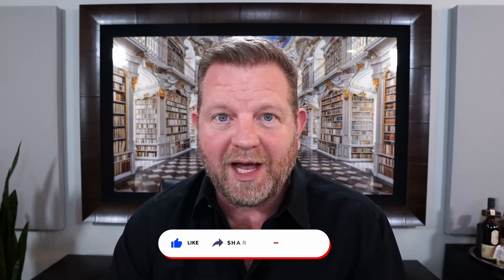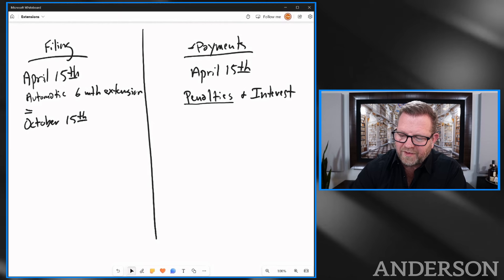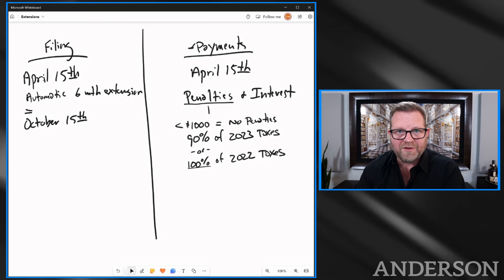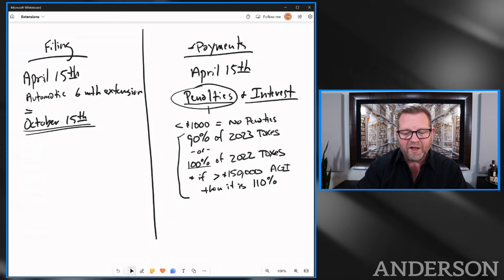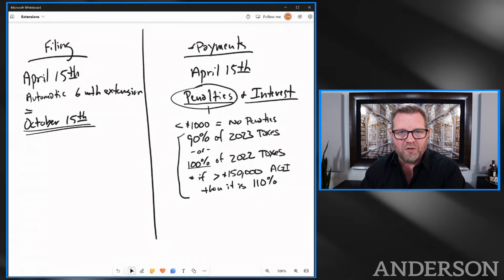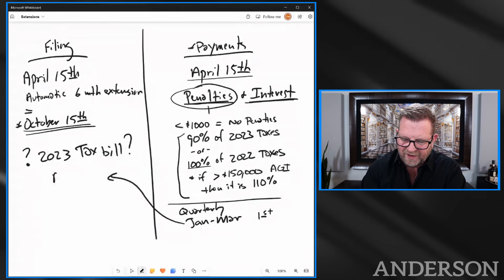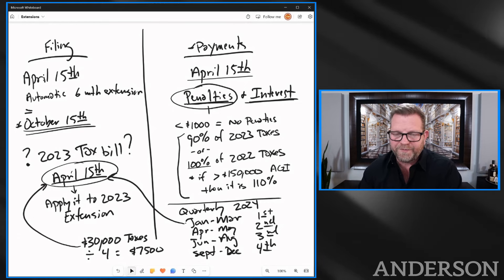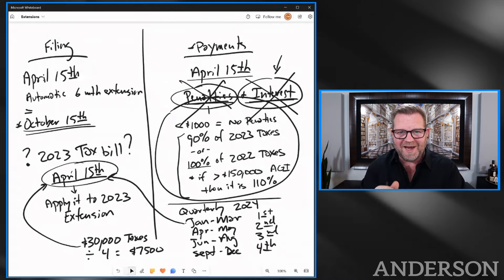Tax Extensions: How To Avoid Penalties and Interest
In this video, I break down the important details you need to know about tax extensions, avoiding penalties, and interest.

Register for an upcoming workshop today if you want to protect your business and personal assets from snoopy lawyers. Save Your Seat

Ever wondered about the ins and outs of tax extensions and how they work? Get a clear picture of how much you have to pay and navigate the world of tax extensions like a pro.

Don't miss out on this valuable information to navigate tax extensions, avoid penalties, and ensure a smooth tax season.

Don't miss out on valuable insights to make informed decisions. Watch now and stay ahead of the tax game! 💡

Show Notes:
0:00 Intro
1:21 Two Types of Penalties
4:34 Should You File an Extension?
4:48 What About Real Estate?
8:06 Keep This In Mind
10:23 Example
11:27 Final Tips

Claim Your FREE 45-minute Investment Strategy Session to receive business planning tips and asset protection.

Infinity Investing
Ready To Make Your Money Work For You? Learn Next Level Passive Income Strategies Through Real Estate & Stock Investing.

Join us every other Tax Tuesday, where you can have your tax questions answered live by our experts entirely FREE.

Learn a rich selection of subjects like tax and asset protection, business, investing, and more. Our partners, attorneys, and other skilled experts will help you learn what you need to know in order to better your chances of success in your professional life.